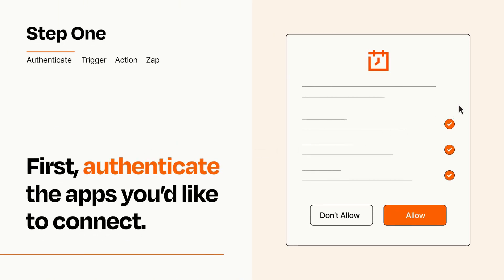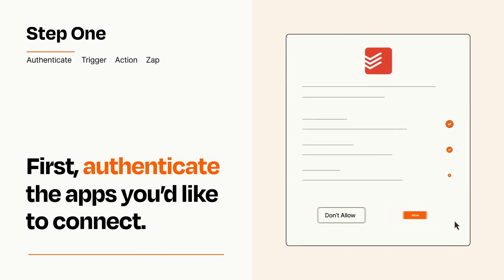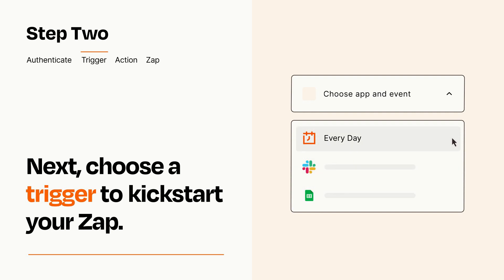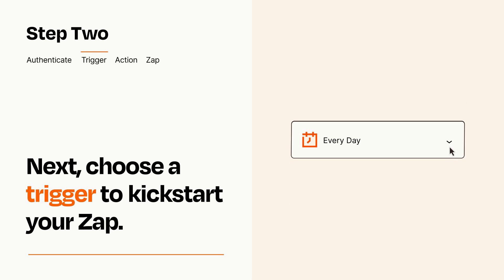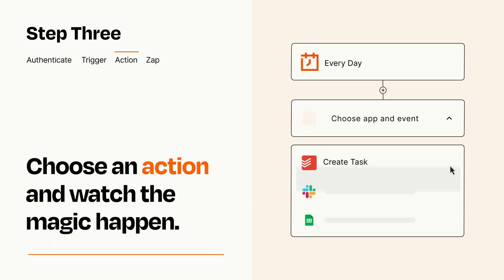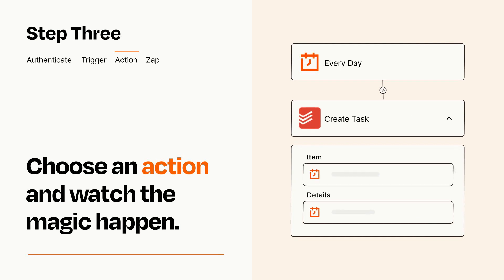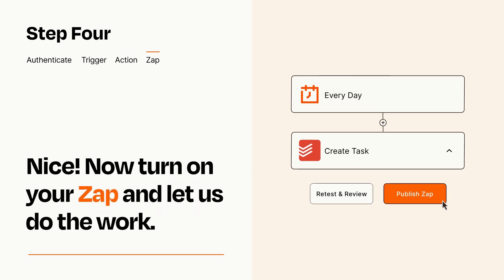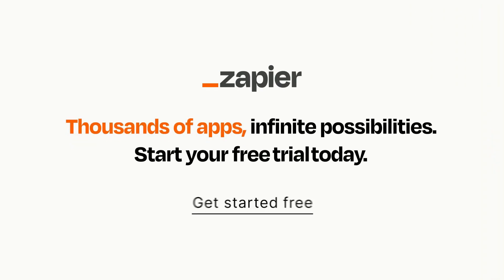How to connect Schedule to Todoist - Easy Integration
So you want to connect Schedule to Todoist? You can do it with Zapier!